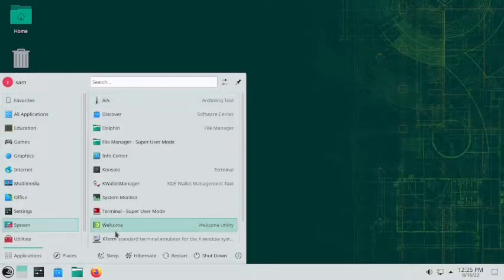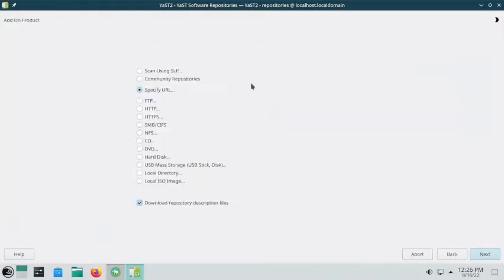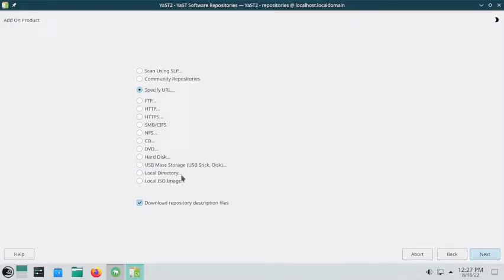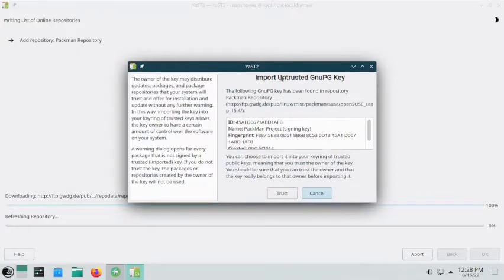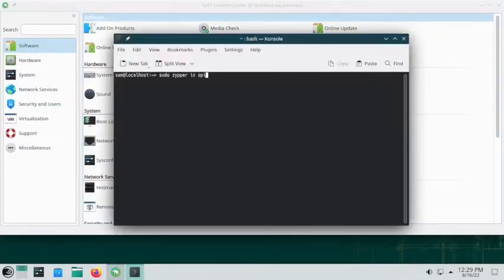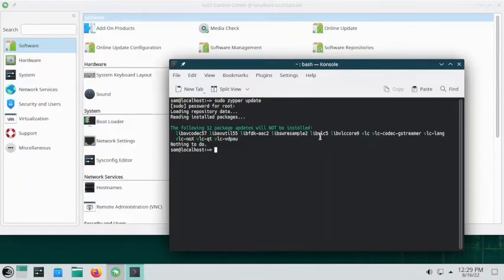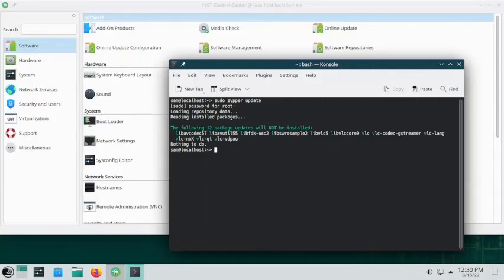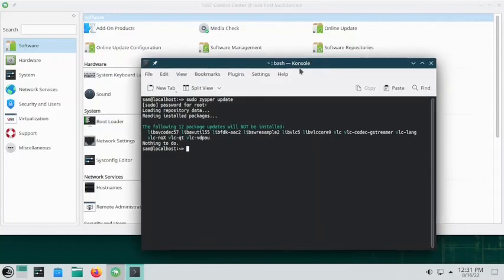Install restricted codecs in Opensuse Leap 15.4 using Packman Repository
WARNING : RESTRICTED CODECS MAY BE NON-FREE AND BE AVAILABLE UNDER COMMERCIAL LICENSES ONLY. ALSO THEY MIGHT NOT BE AVAILABLE IN YOUR COUNTRY FOR USE AND OR SALE.